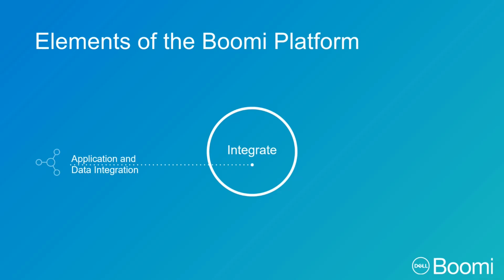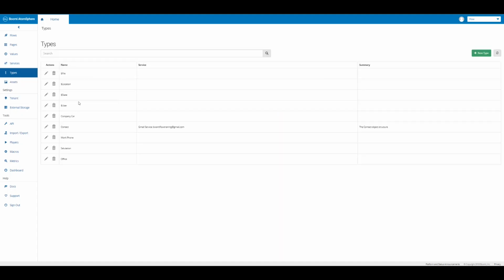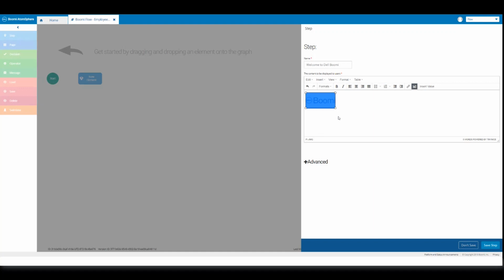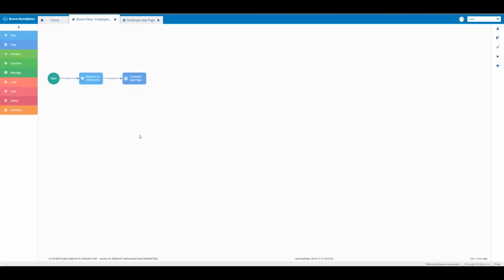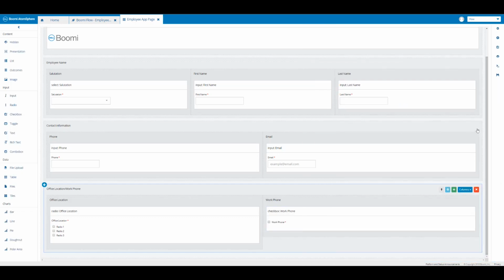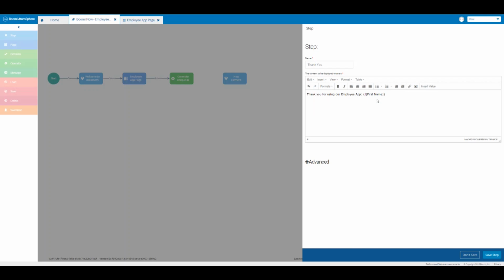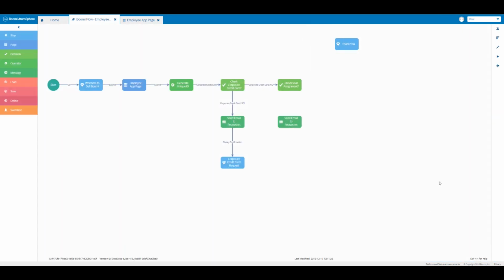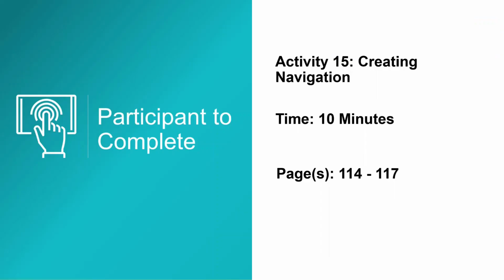Boomi Flow Full Training Video